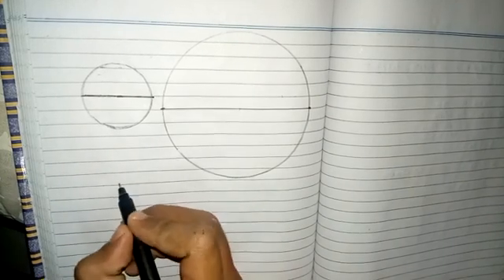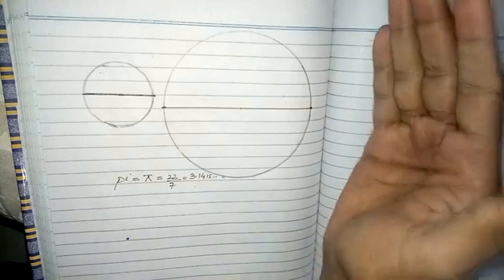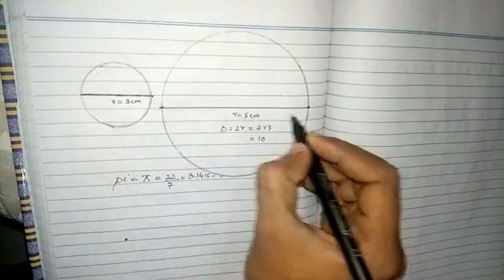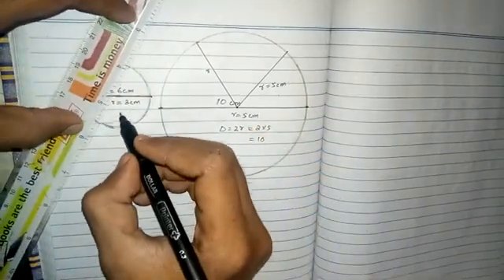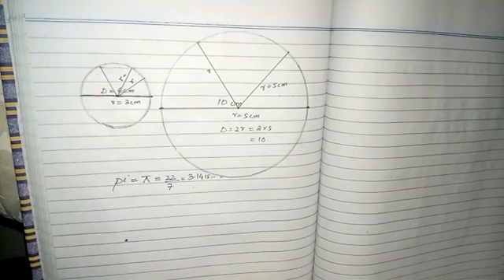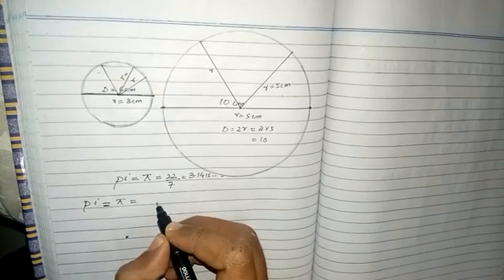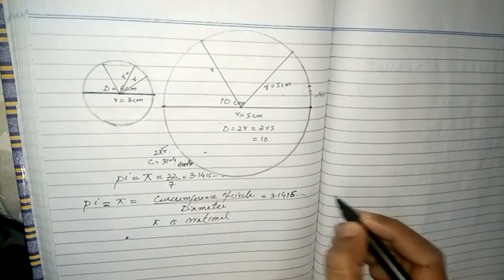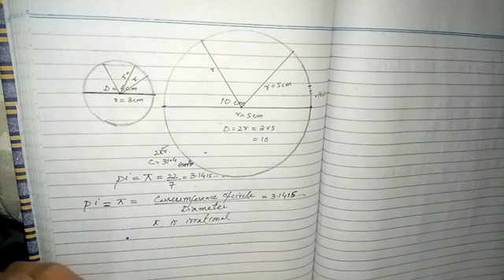Why Pi is irrational? explained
introduction to Circle, circumference, diameter, Pi and how pi has the value of 3.1415...
how pi is irrational.